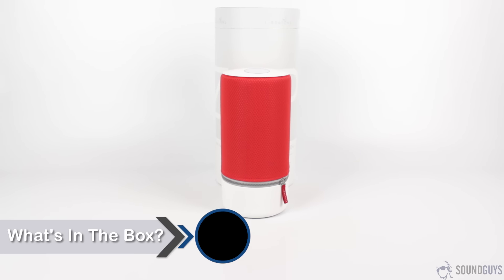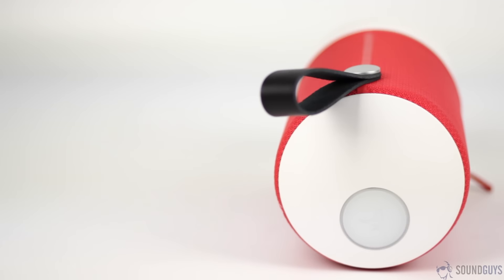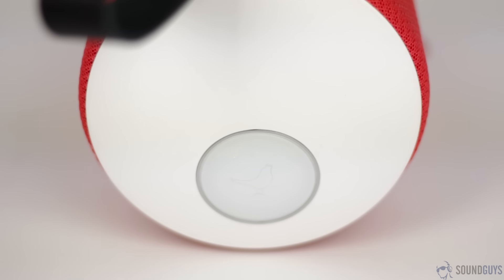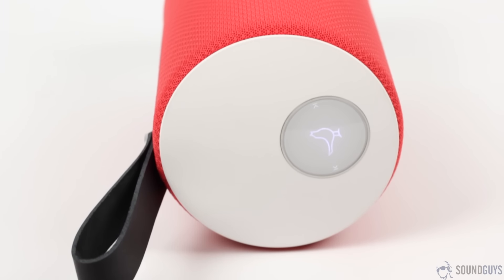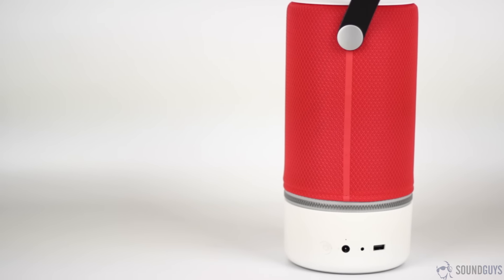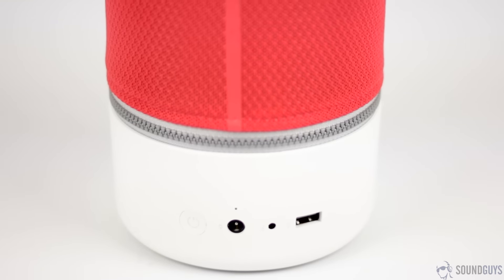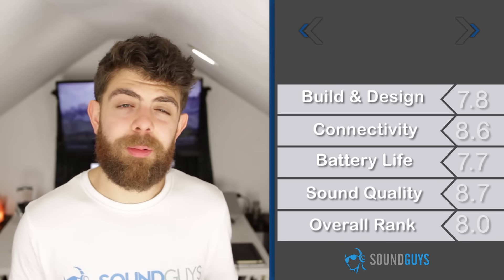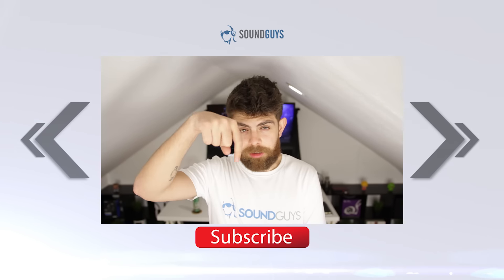Libratone Zipp Review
We got a chance to check out the Libratone Zipp wireless speaker, which can connect to a device in almost every way. So how is it?